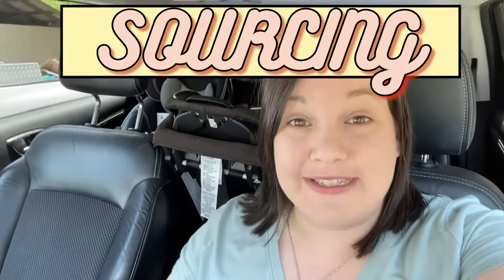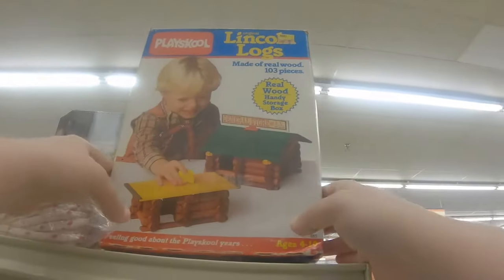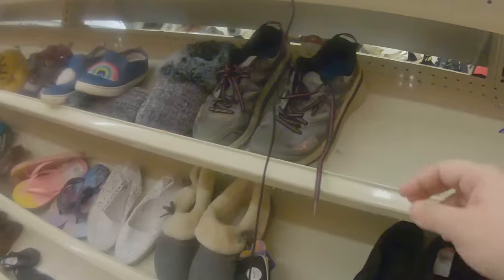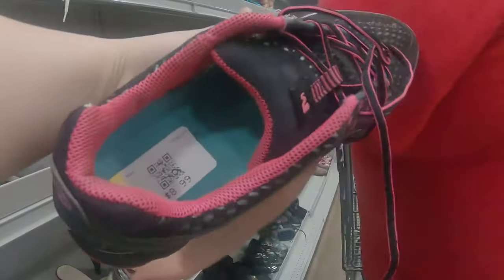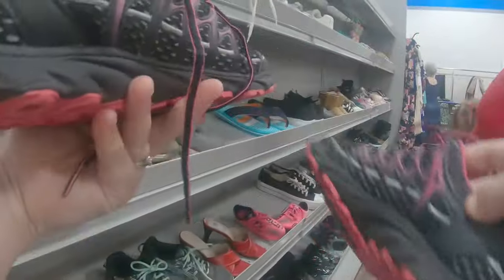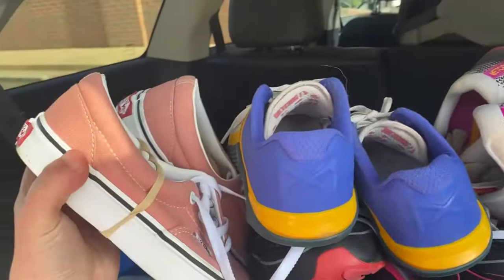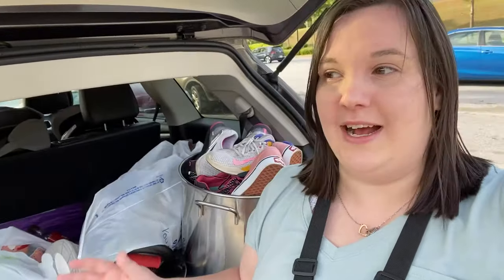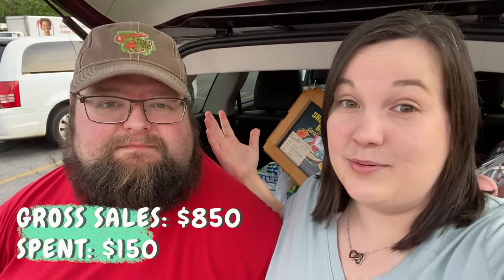Thrift Store Sourcing for EBAY | They tried to Blocked Me on this Isle...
We went Thrift Store Scouring for eBay items to flip. A new Shoe cart hit the floor and they tried to block me from getting in. We found some amazing thrift store finds at this goodwill. This is a thrift with me video as well as a goodwill haul video. We try our best to show others how to make money on ebay.

MUSIC
Track: Ikson - Breathe [Official]